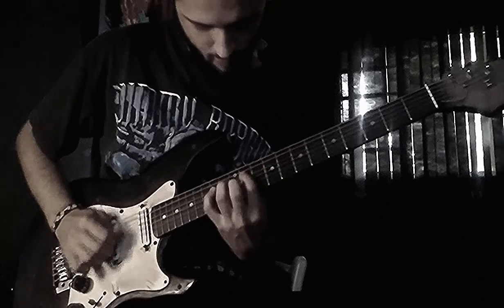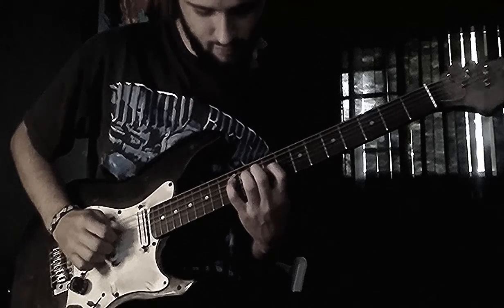How does Sordid Puppeteer's Veil sound without distortion ? (Metal Without distortion)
If you'd like it and want to show some support, here it is the releases from Nostra Cantus and Clamantes Mortem :

or like the page !